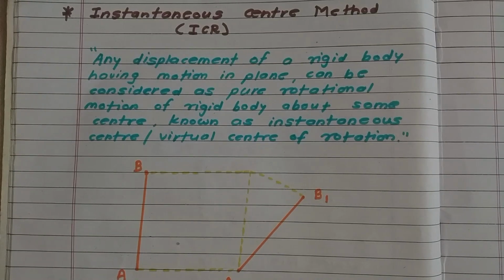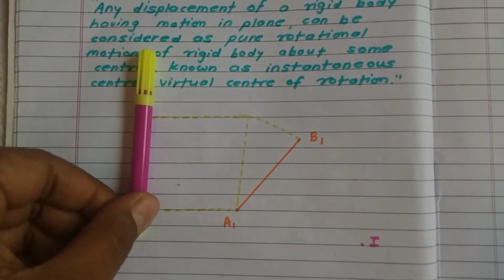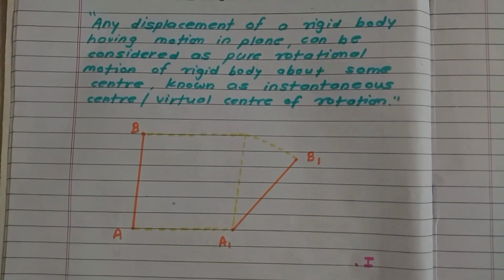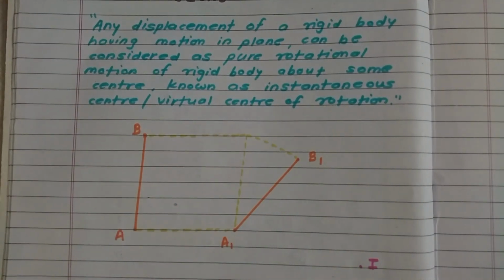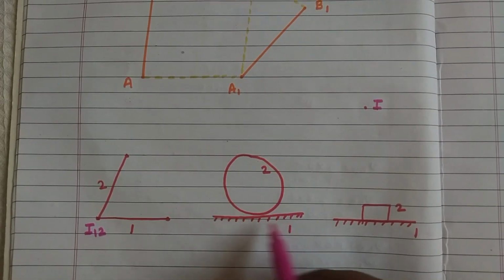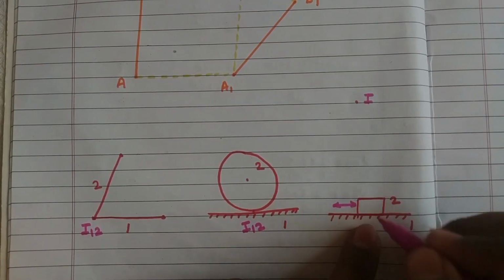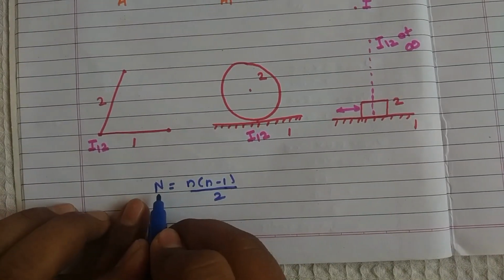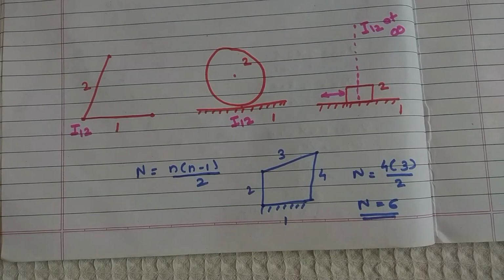What is ICR Method | Instantaneous Center | TOM | ProfJMJadhav | L11 | LLAGT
In this lecture we are going to learn;
1. What is Instantaneous Center Method?
2. How to find Instantaneous Centers for different mechanisms?
3. How to locate instantaneous centers in different pairs of mechanisms?

7. How to find Kinematic Links & Pairs in Slider Crank Chain | Theory of Machines | ProfJMJadhav | L07 | LLAGT

8. What is Klein's Rule for Kinematic Chain | Fundamentals of Theory of Machines| ProfJMJadhav | L08 | LLAGT